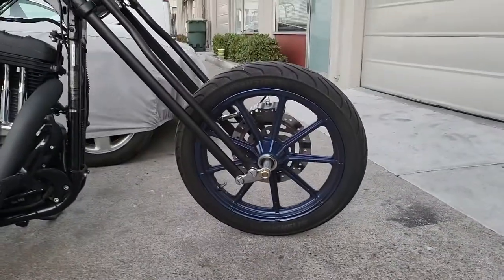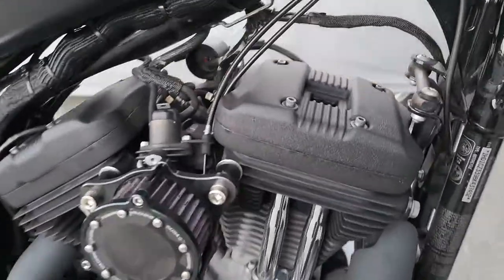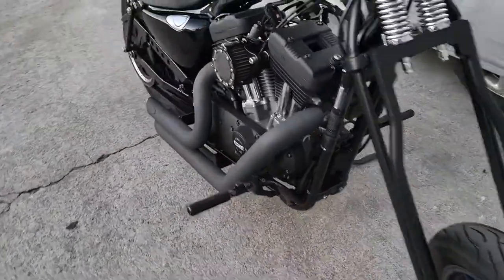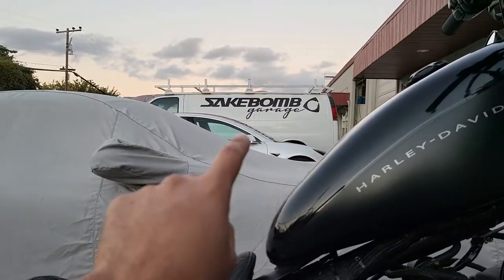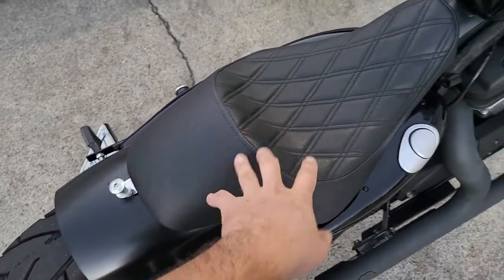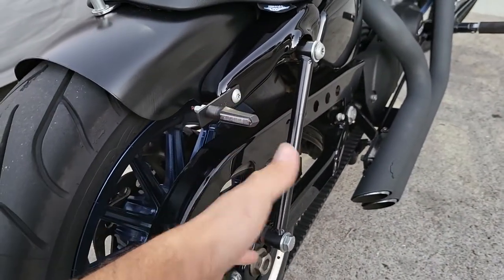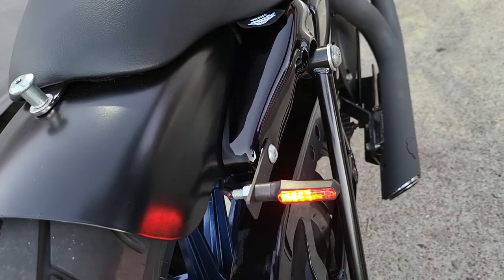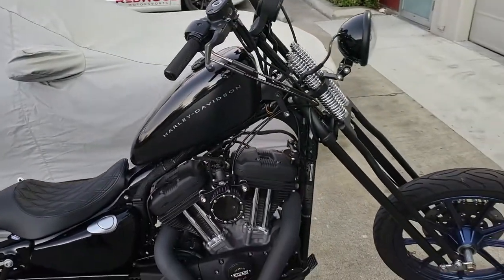The Chopper/Bobber Build is DONE (ALMOST)!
In today's vlog, I talk about all that I have done to my 2008 Harley Sportster Nightster chopper/bobber build! Within 9 months of owning the bike, it's finally seeing the light as it's nearly finished! What's left on the bike?